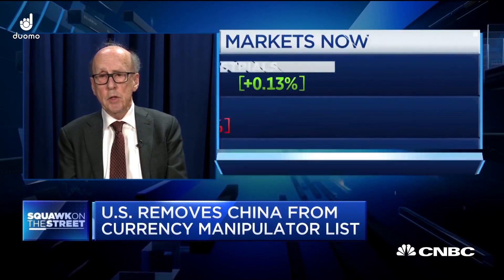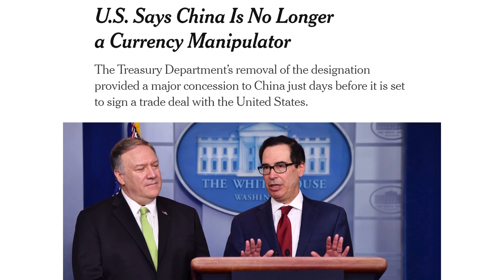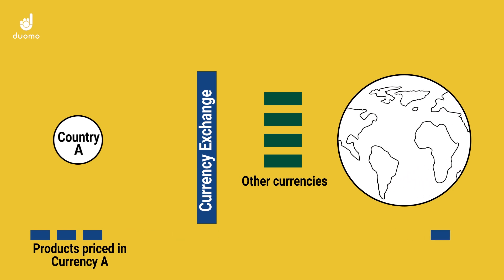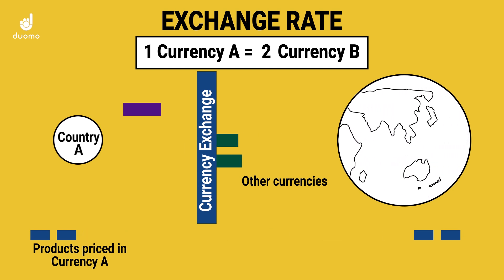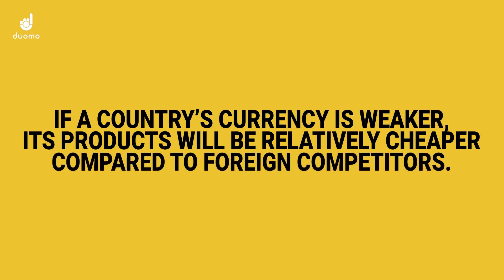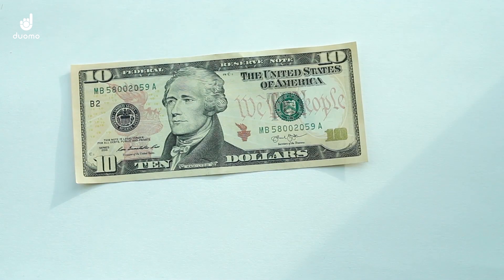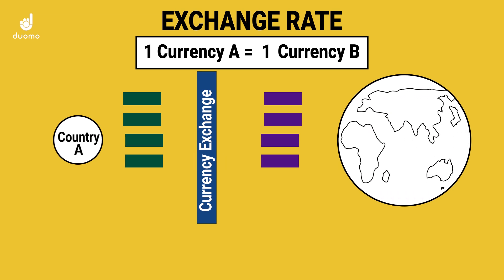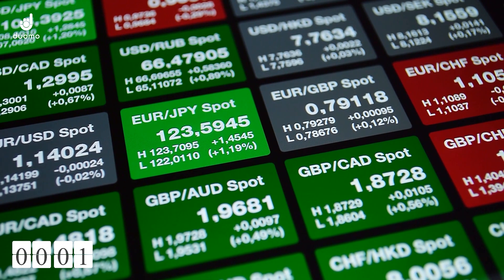What is a Currency Manipulator? | Explained in 3 Minutes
Here's your 3-minute explainer of what is a currency manipulator, how currency manipulation works and why it’s this important.

TRADING FUNDAMENTALS
The US recently took China off its currency manipulator list and added Switzerland to it, leading to the Swiss franc hitting multi-year highs. But what is a currency manipulator, how does currency manipulation work and why is this important? Here's your 3-minute explainer!